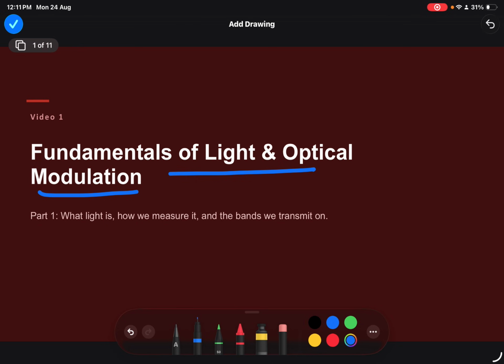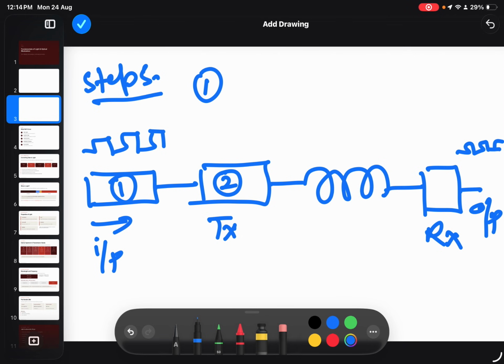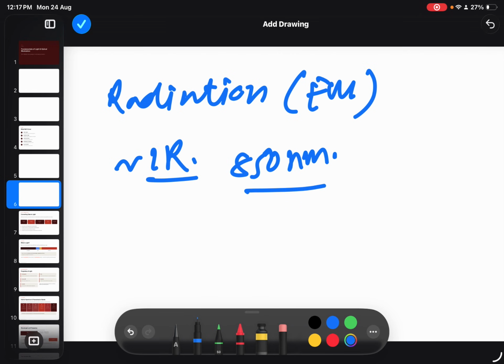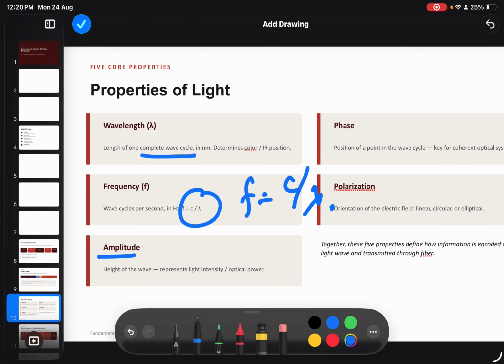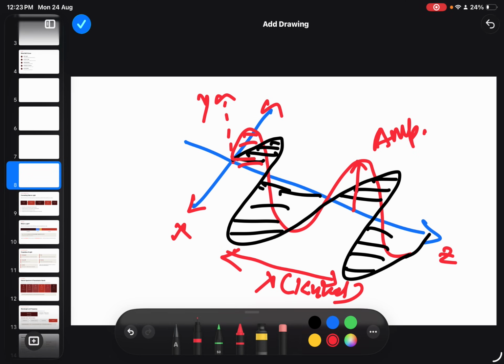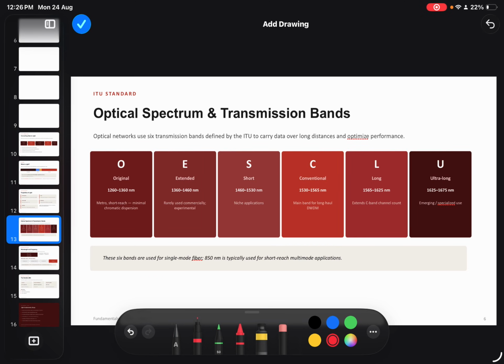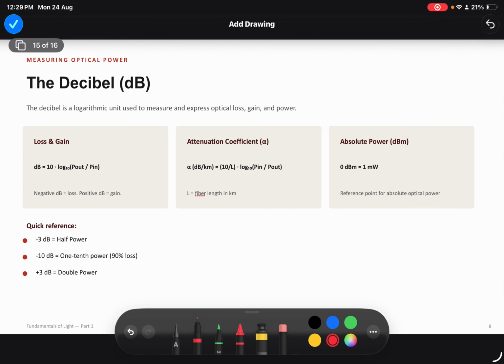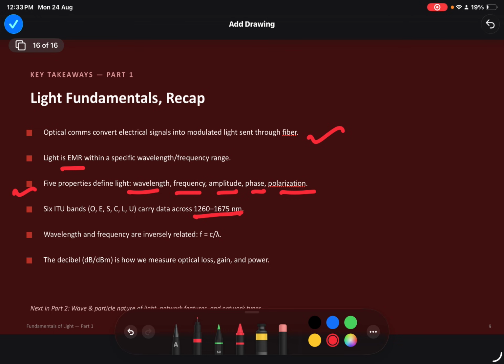Light Fundamental: Part 1